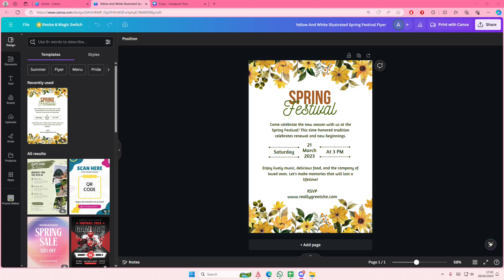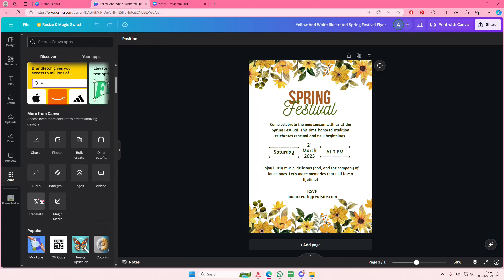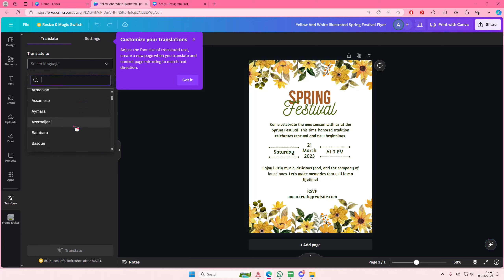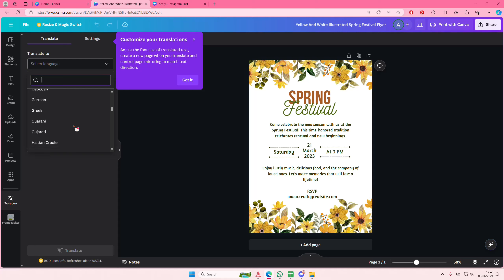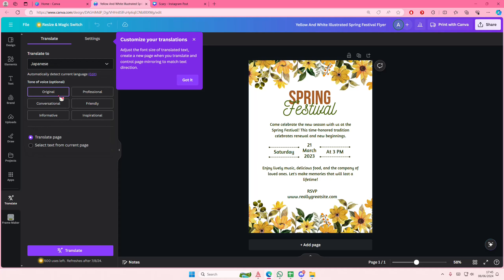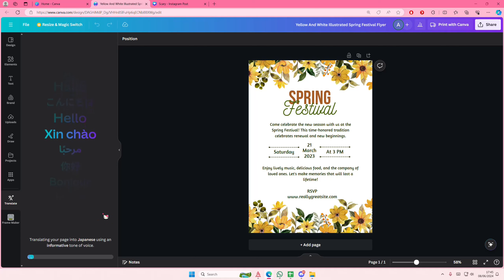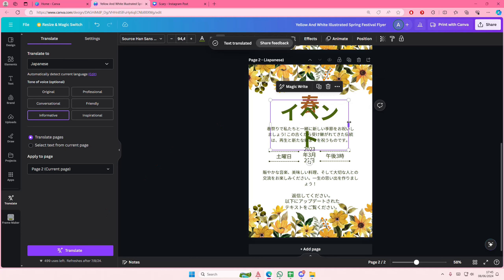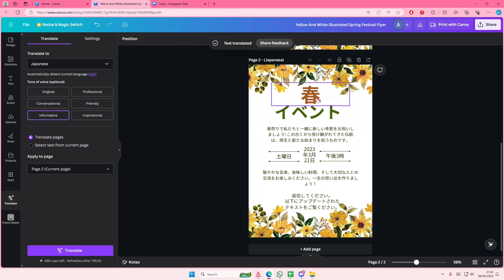Have Your Design Reach People Worldwide! How To Translate Your Canva Designs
Learn how you can translate designs in Canva by watching this video.